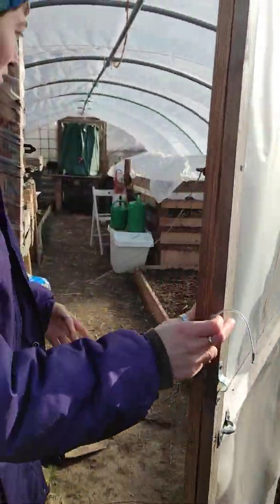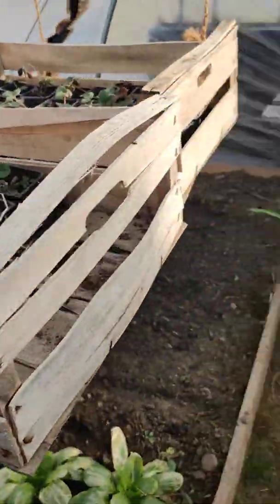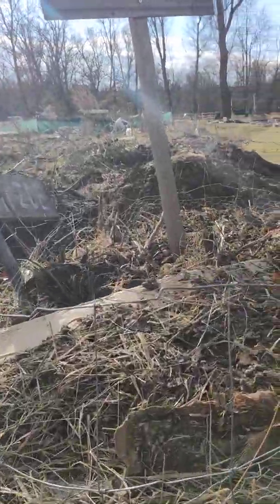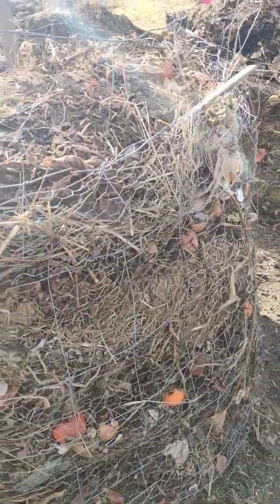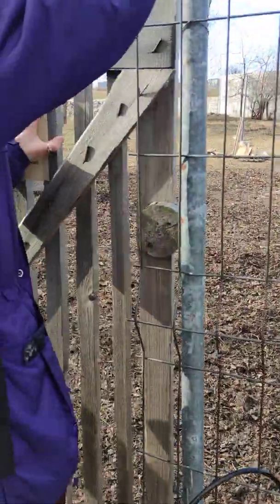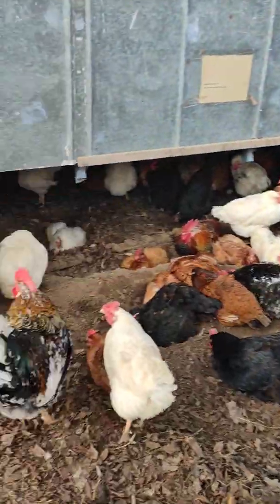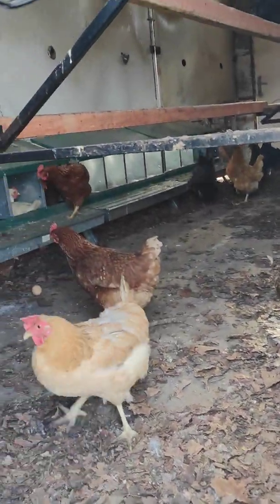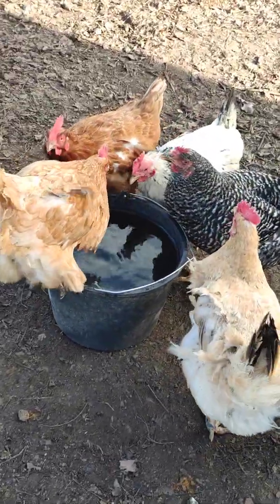A tour to community Garden Kultivarium Prague